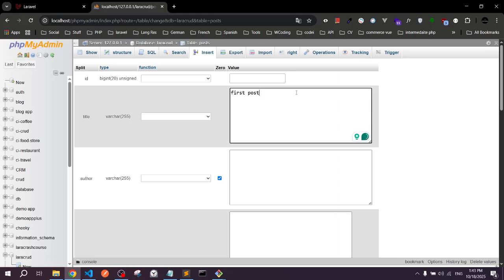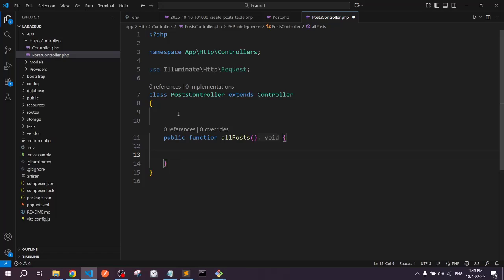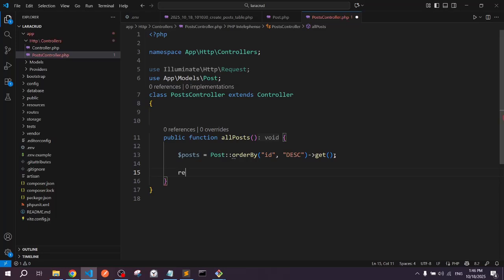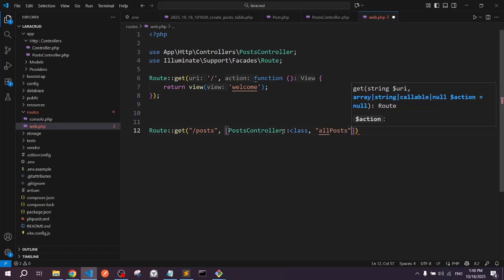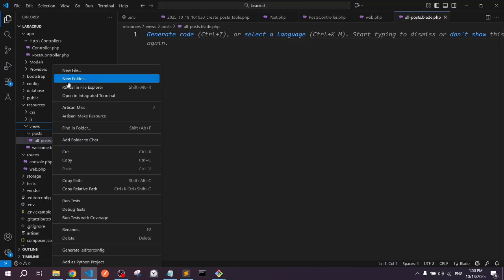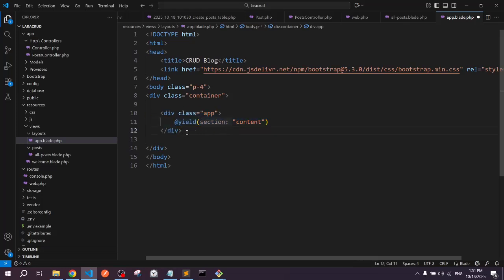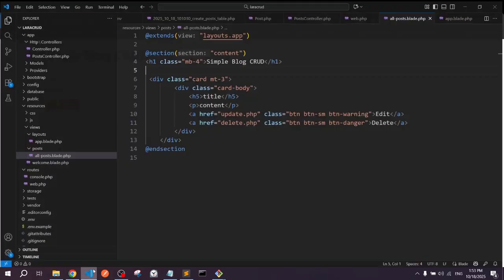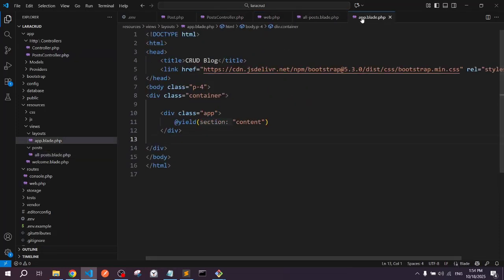PHP Laravel 12 CRUD Project: 4-Displaying all Posts